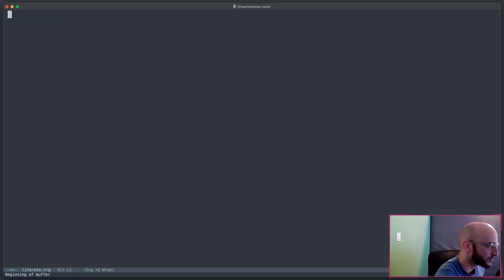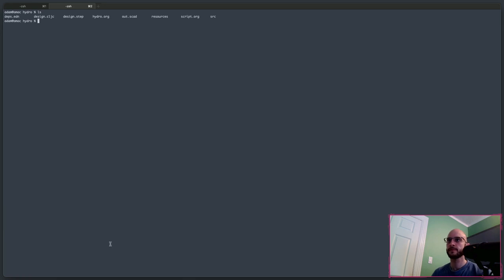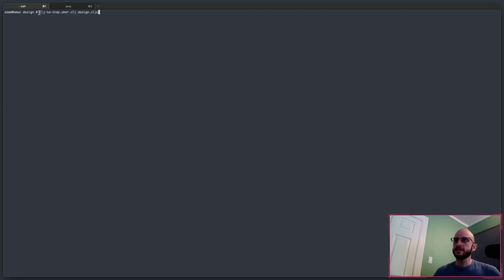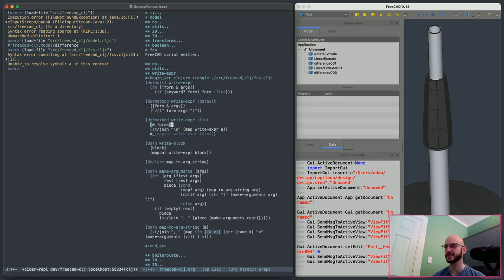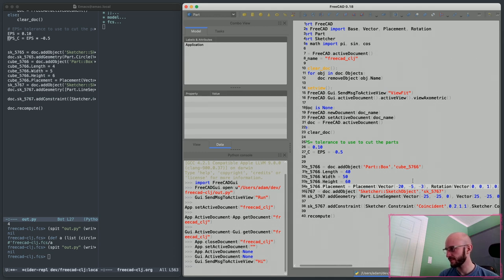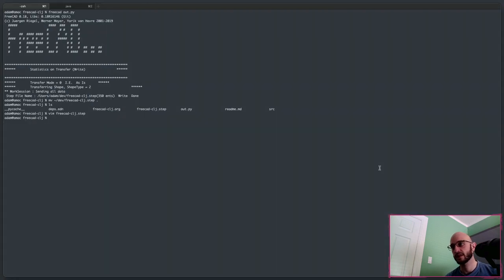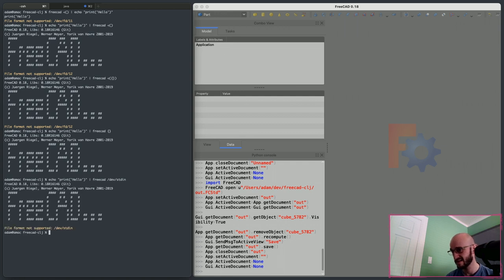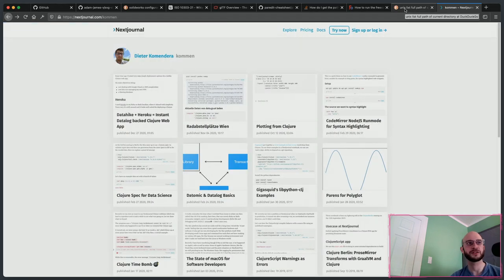Open Source CAD - Clojure Dev. VOD 127